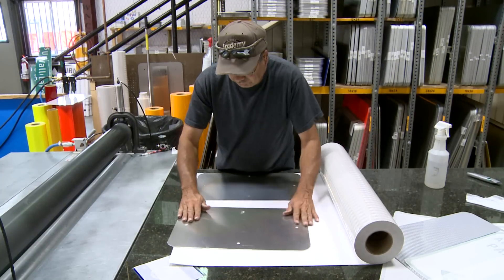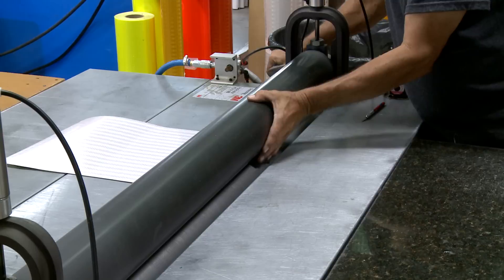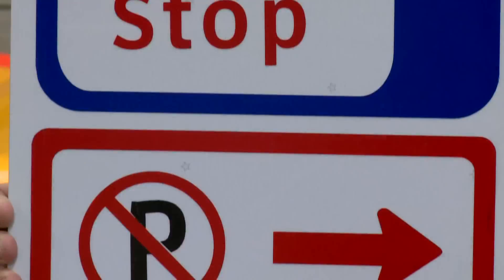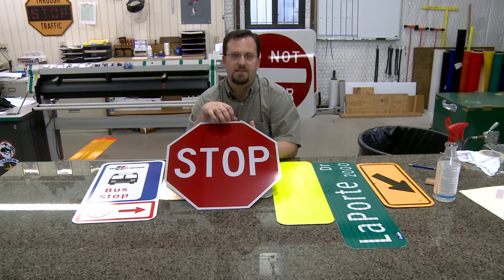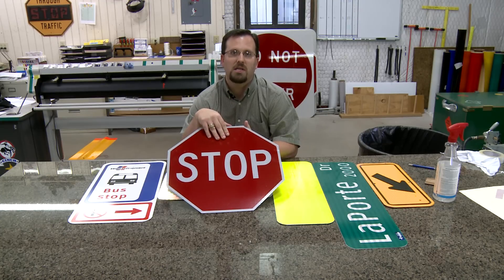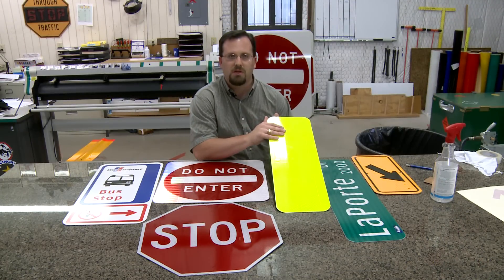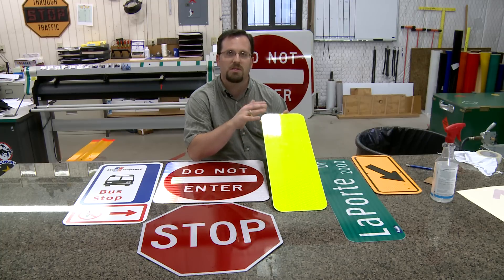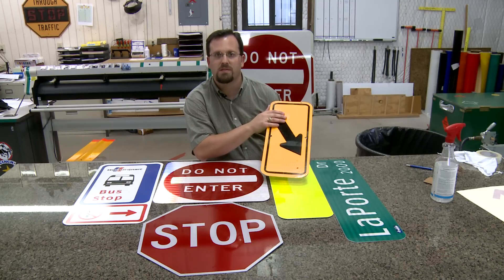Staff Spotlight - Street Signs (A Production of The City of Waco)